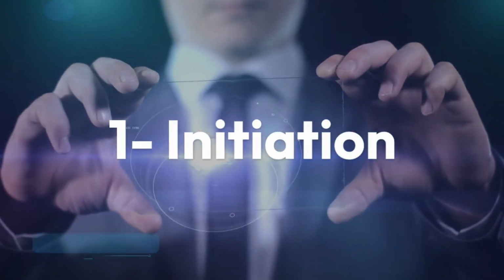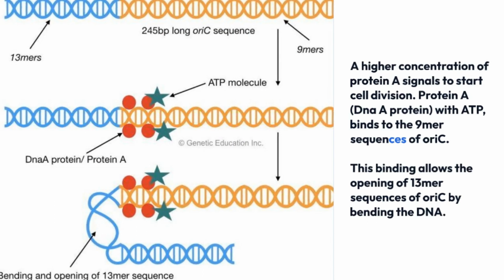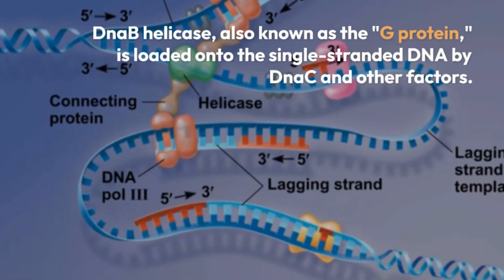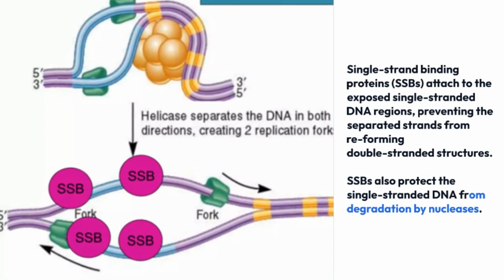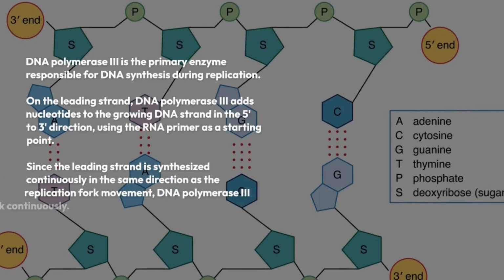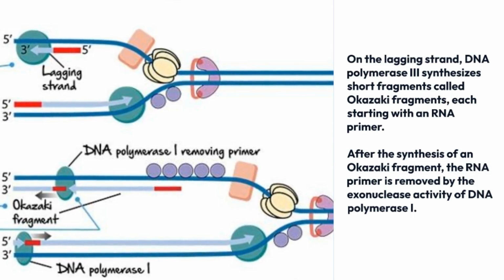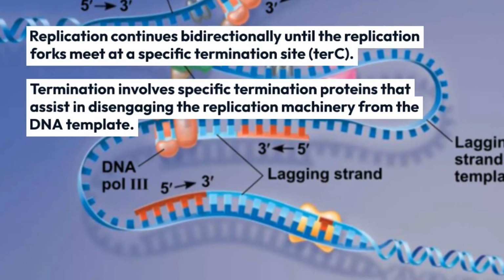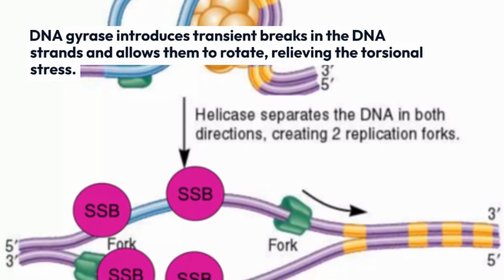DNA Replication in Prokaryote